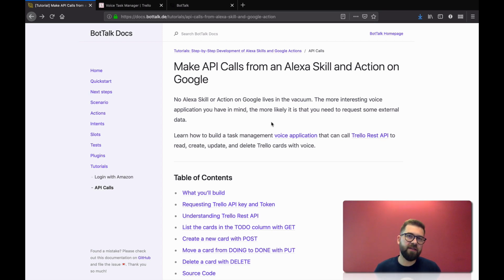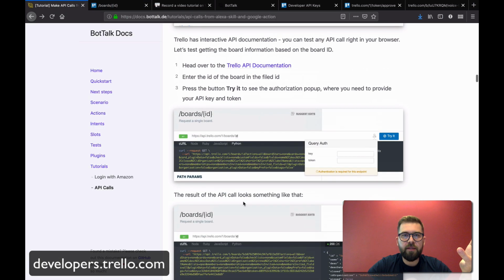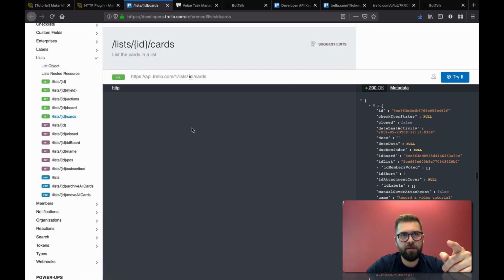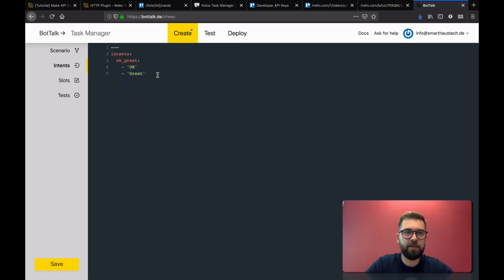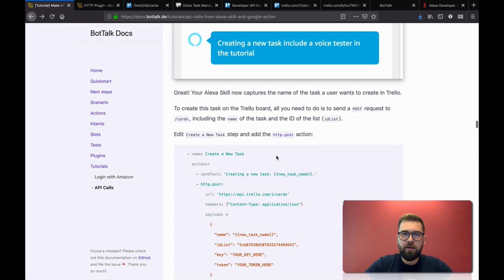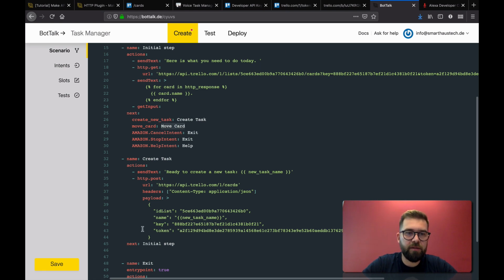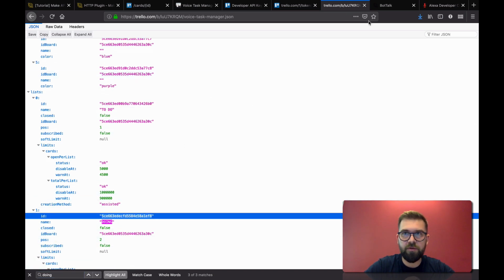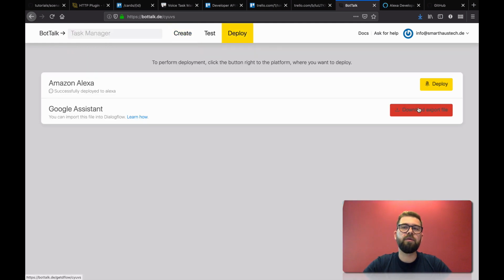Make API Calls from Alexa Skills and Google Actions with BotTalk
Learn how to connect Alexa Skill and Google Actions with Trello and make API Calls